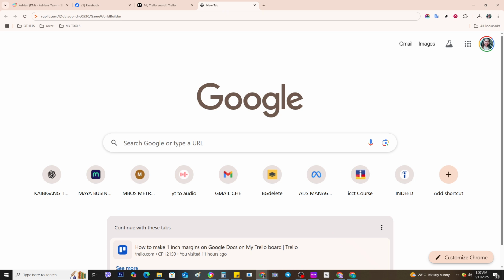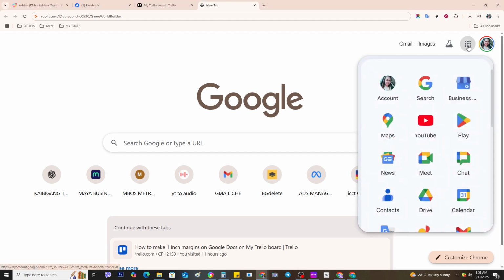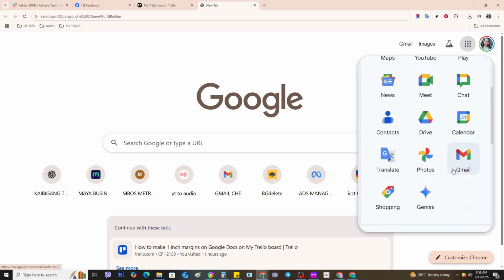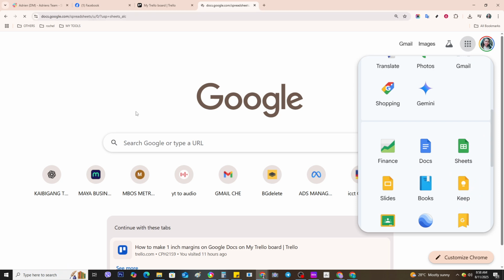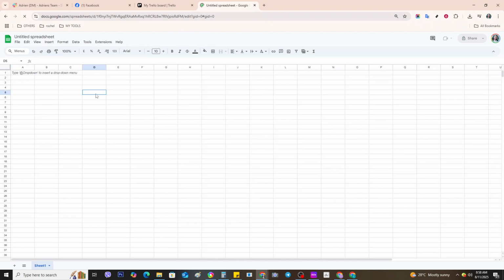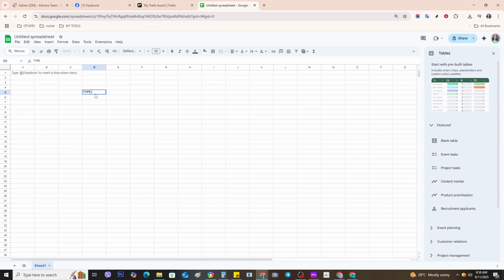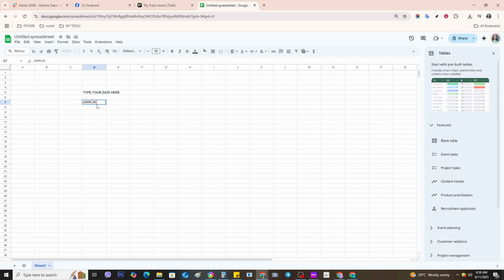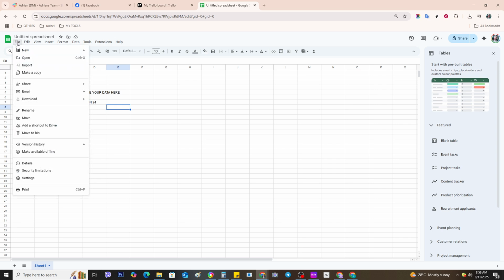Master Spreadsheets in Minutes – Create Your First One Like a Pro!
Unlock the power of spreadsheets with this beginner-friendly tutorial! 🚀 In this step-by-step guide, you’ll learn how to create your very first spreadsheet from scratch—perfect for students, professionals, and small business owners. Whether you’re using Google Sheets or Excel, I’ll show you the basics so you can start organizing, tracking, and calculating like a pro.

📌 What you’ll learn:

How to open a new spreadsheet in Google Sheets

Adding, editing, and formatting data

Basic formulas to get you started

Pro tips for making your sheet look clean and professional

By the end of this video, you’ll have the confidence to create and manage your own spreadsheets with ease.

Dive into the world of spreadsheets with this guide on how to use Google Sheets! This video is perfect for beginners, providing a step by step introduction to Google Sheets. Learn how to use Google Sheets and organize your data effectively in 2025.